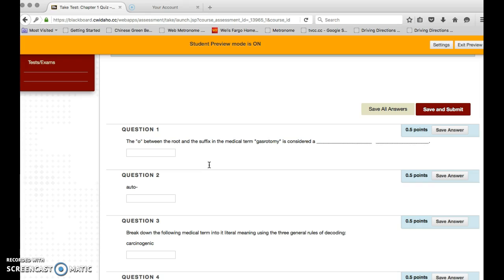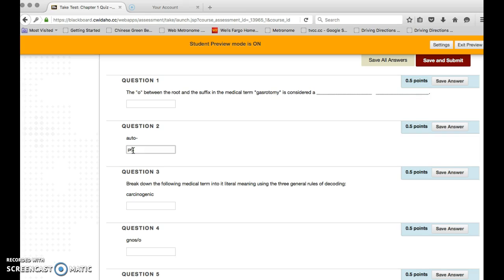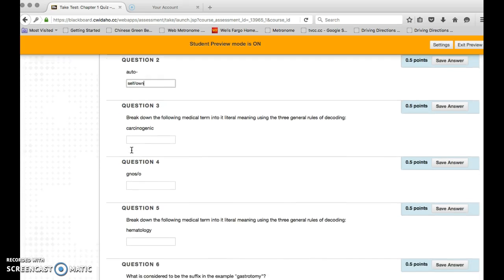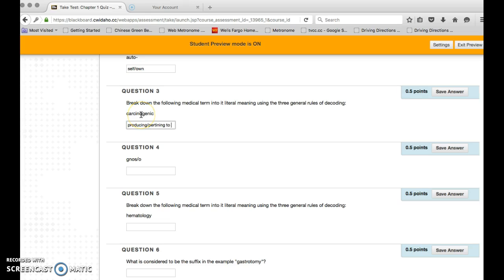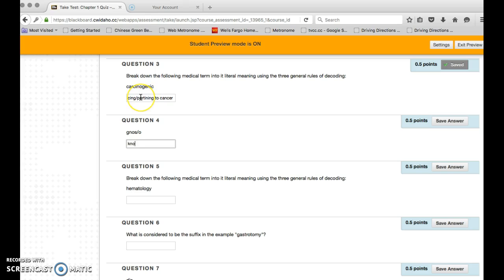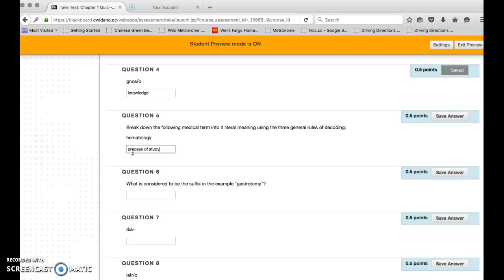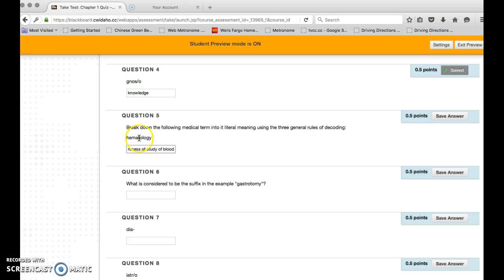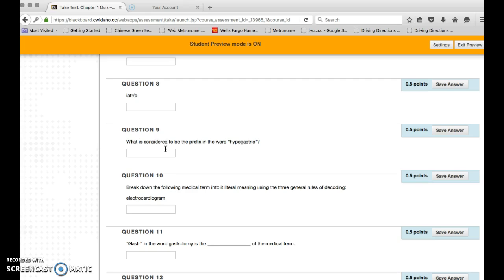Feedback for Quiz #1